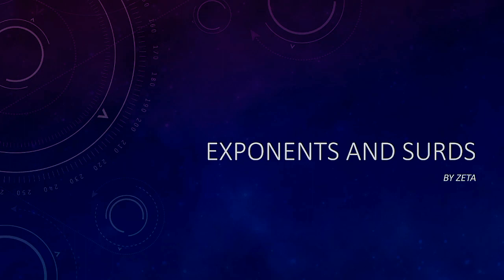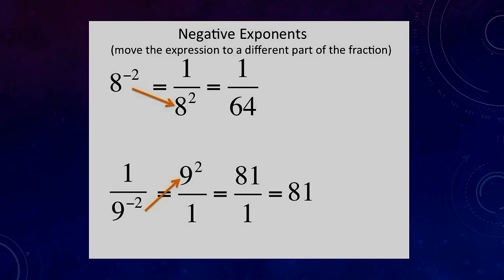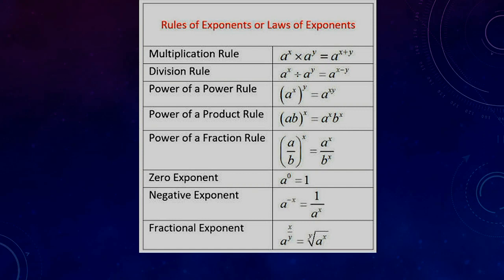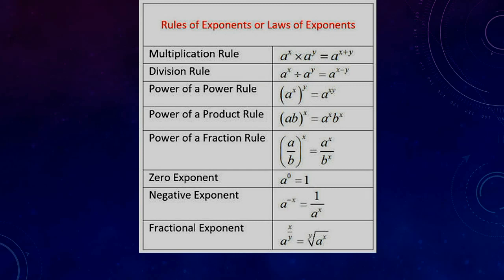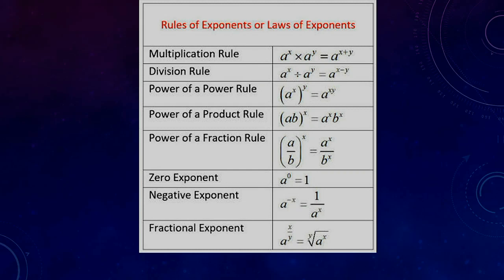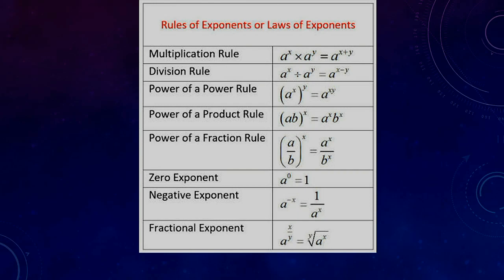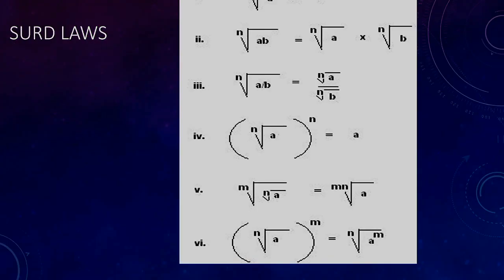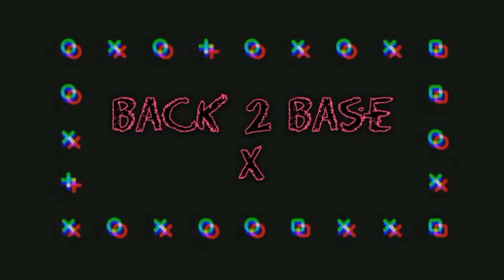Exponents and Surds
Basic breakdown of mathematics topics for students by students!